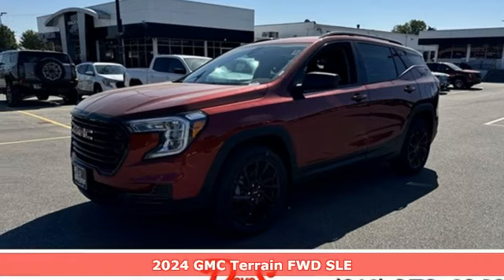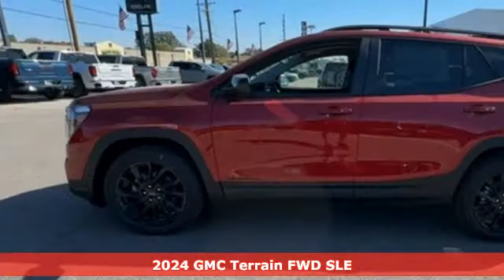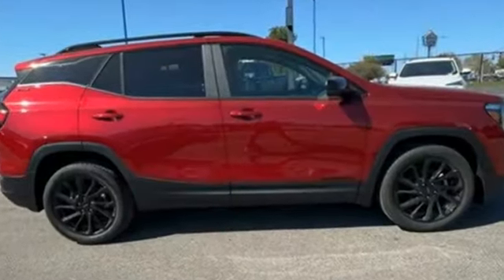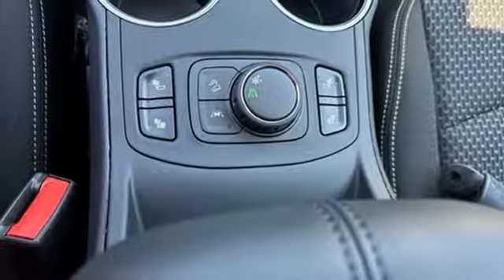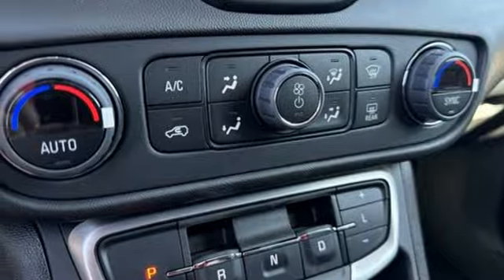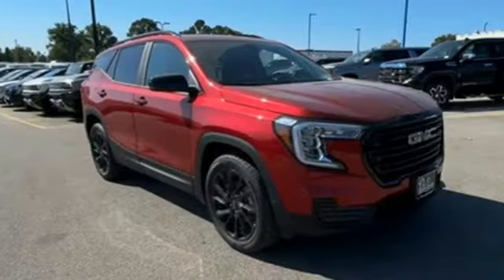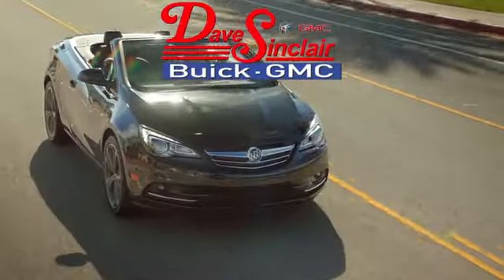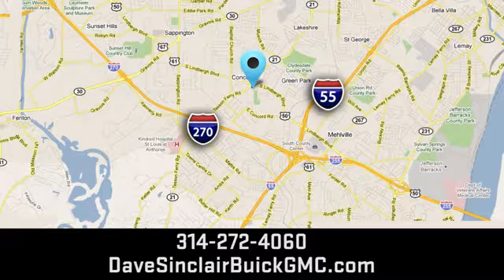New 2024 GMC Terrain Saint Louis, MO T241857 - SOLD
Year: 2024
Make: GMC
Model: Terrain
Trim: SLE
Engine: 1.5L Turbo DOHC 4-cylinder / SIDI / VVT
Transmission: Automatic
Color: Volcanic Red Tintcoat - Red
Interior: Jet Black Cloth
Stock #: T241857
VIN: 3GKALMEG3RL396082
Recent Arrival! Volcanic Red Tintcoat 2024 GMC Terrain SLE FWD 9-Speed Automatic 1.5L DOHCbrbr24/29 City/Highway MPG PRICING DISCLOSURESbrThe listed Prices do not include additional fees and costs of closing, including government fees and taxes, any finance charges, any emissions testing fees or other fees. All prices, specifications and availability subject to change without notice. Contact dealer for most current information. Quoted prices include current cash rebates. Additional Administrative surcharge of $565.00 will be applied at time of purchase. Due to the volatility of Factory and Dealer Discounts, and the changes that occur within the month, our pricing is subject to change without prior notice. However, the terms of this offer remain valid to the end of this business day. Not everyone qualifies for all incentives including Conquest, Loyalty, Select Nameplate and Down Payment Assistance. For a complete breakdown of all incentive requirements or call for details. Out of town purchasers who do not plan to arrange financing with one of our lenders, must arrange for a wire transfer of funds - CALL FOR DETAILS.

Address:
5655 S Lindbergh Blvd